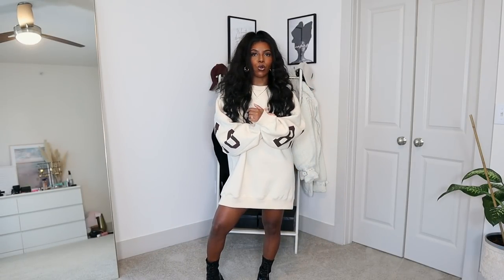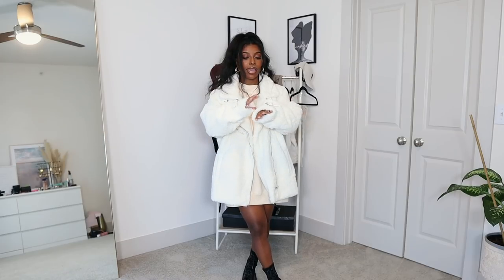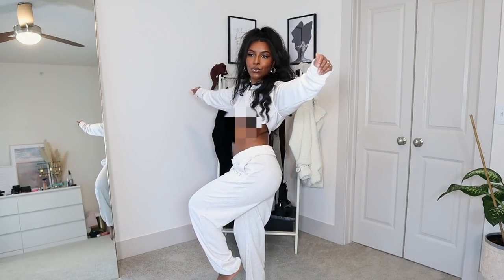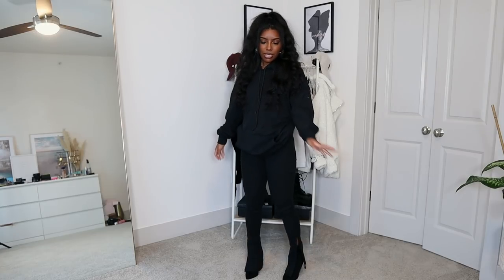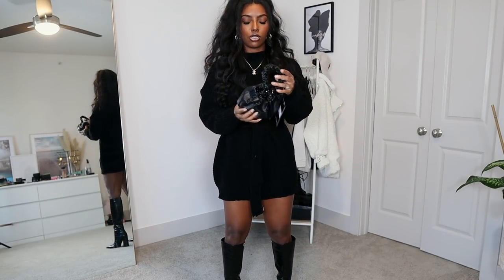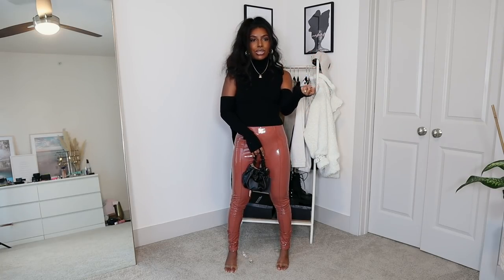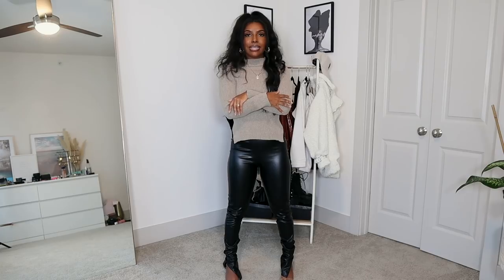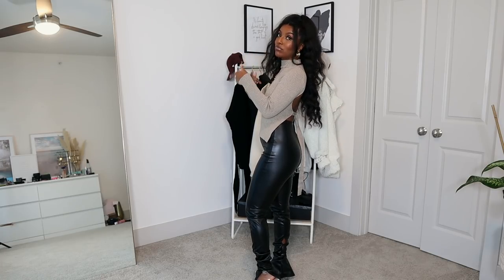PrettyLittleThing WINTER TRY ON HAUL!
Measurements: 5'3 half, 125-130lbs, 34b, 26-W, 34H.

Outfit#1
Buffalo Cream Sweater Dress (US0)

Outfit #3
Brown Slinky Bodysuit (US 4)

Outfit#4
Oatmeal Sport Joggers (Medium)

Outfit#5
Black Ultimate Oversized hoodie (small)

Outfit#6
Petite Black Knit Sweater Dress (US4)

Outfit#7
Black Ribbed Cut Out Turtle Neck (small)

Outfit# 8
Mocha Tie Back Top (small)

Outfit# 9
Black Gym Legging (small)